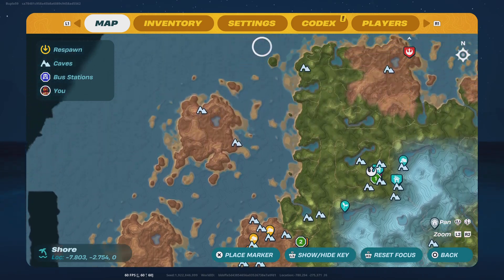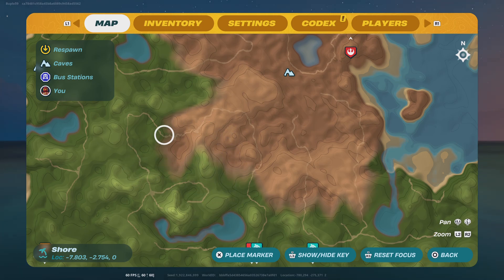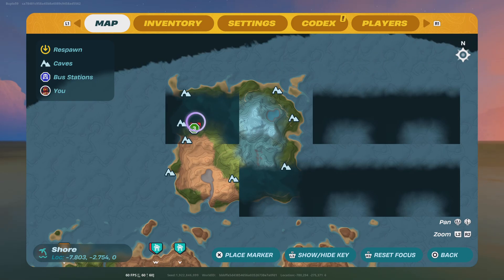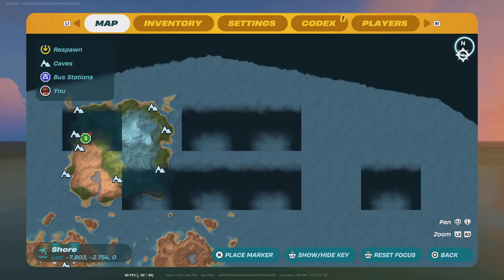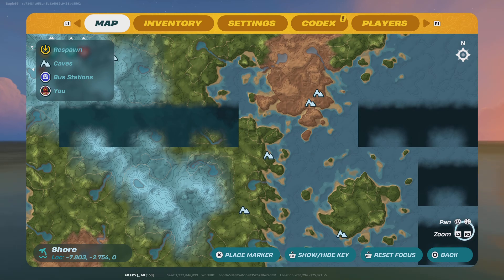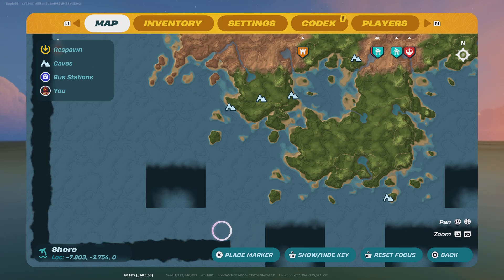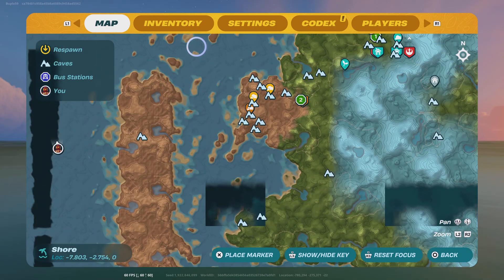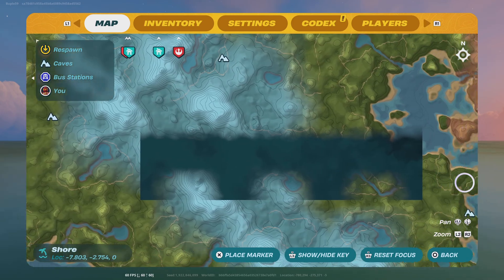PSA to Lego Fortnite Players on PlayStation (& other affected platforms)